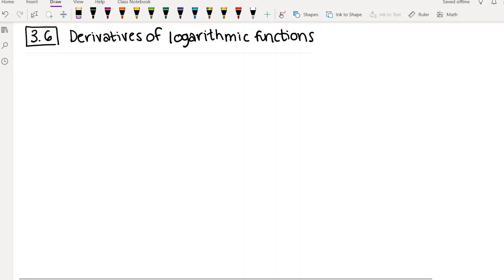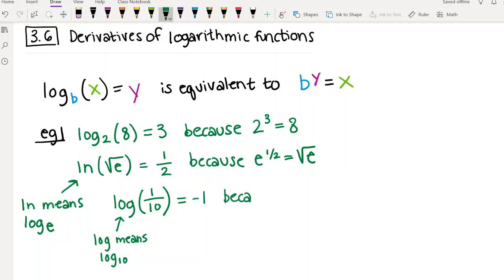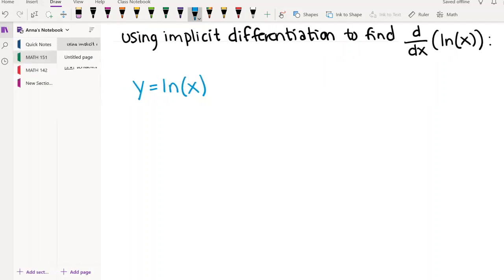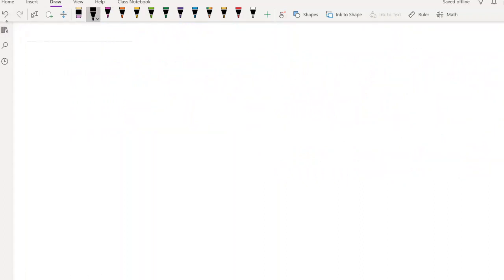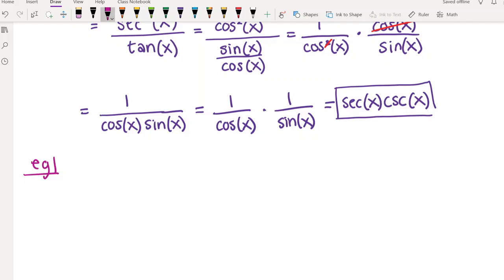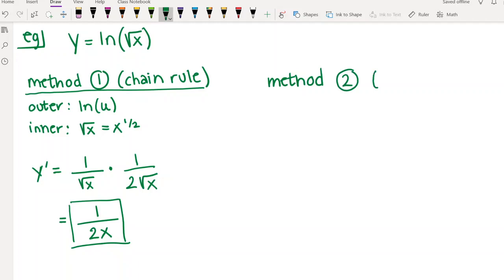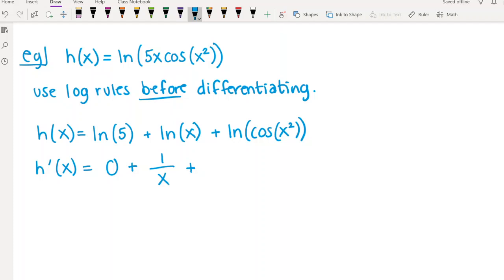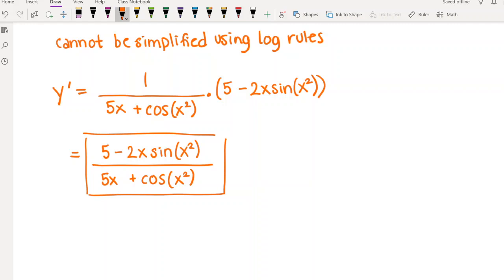151 3.6: Derivatives of Logarithmic Functions